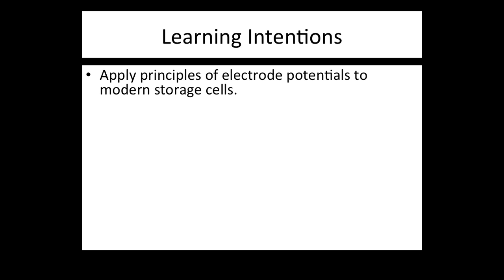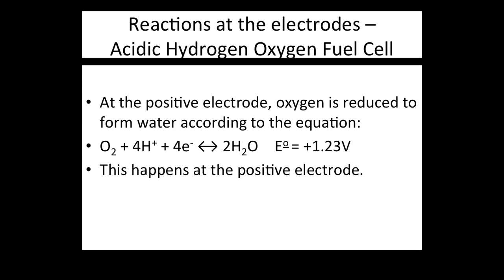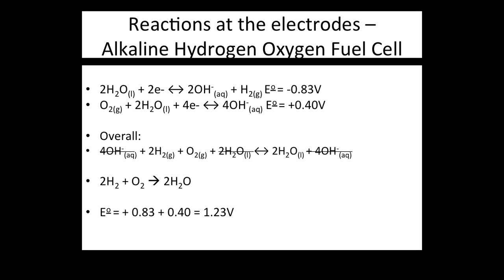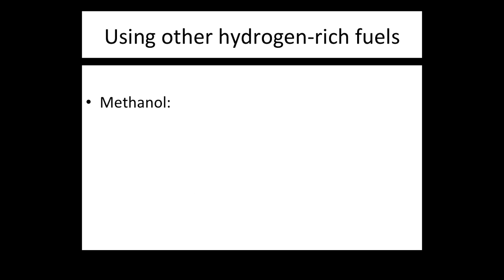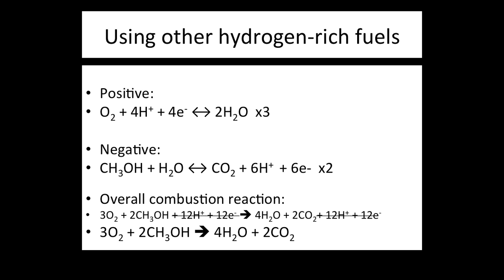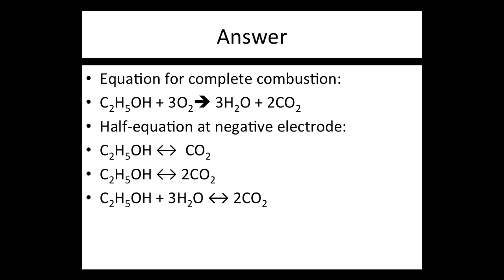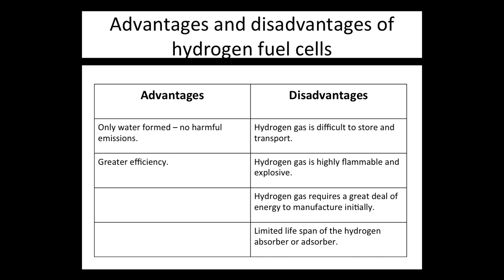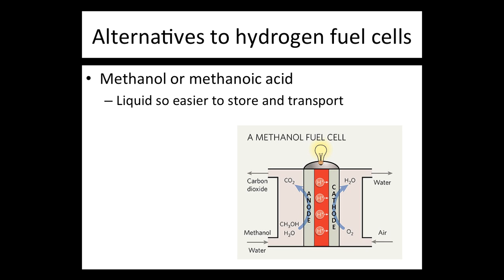A2 Electrode Potentials Video Fuel Cells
Lesson 3 A2 Chemistry Electrode Potentials - Fuel Cells